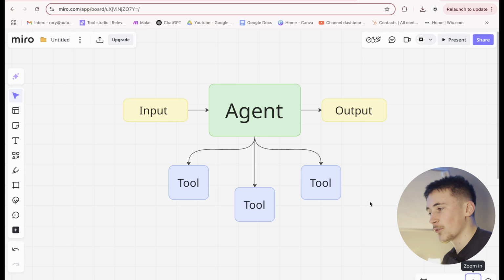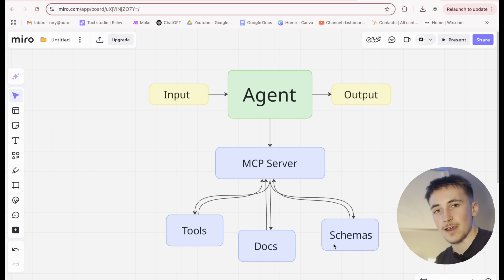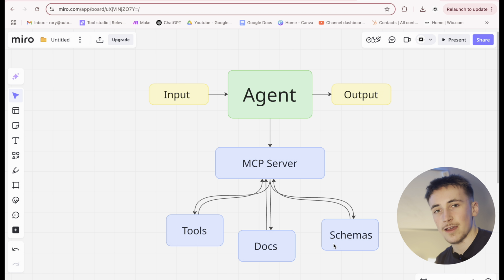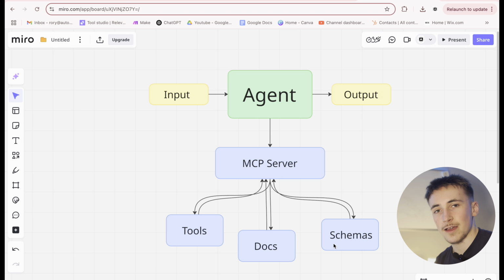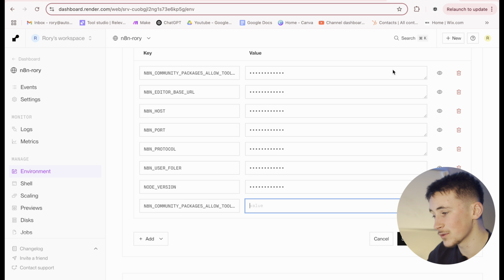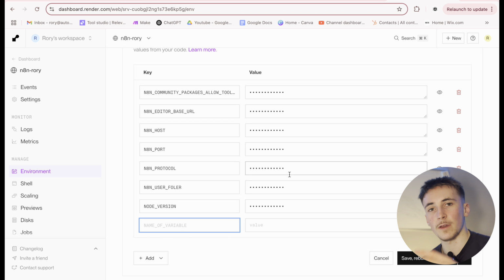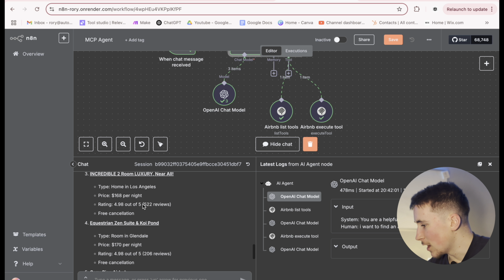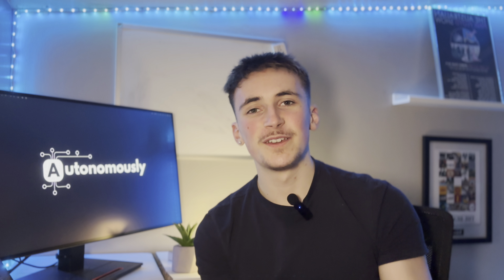This feature makes building AI Agents 10x easier (MCP server setup)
In this video I go over how to set up MCP servers and use them in your Ai Agents. MCP servers allow you to access all the functions of a specific software through one node rather than having to hardcode in each individual function. This allows you to build Ai Agents much easier and quicker without having to manually layout each function for your agent

Timestamps
00:00 what is an MCP server?
05:46 MCP agent overview
06:54 Install MCP servers onto n8n
09:15 MCP server tools overview
09:58 MCP credentials set up
14:54 MCP node setup
19:04 Demo
21:02 Outro